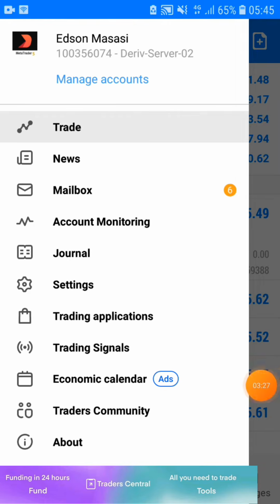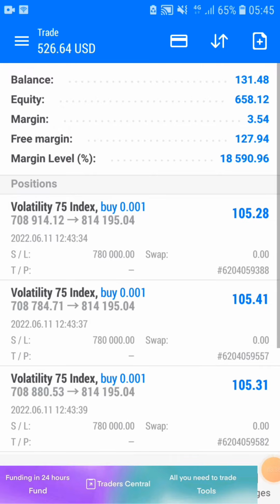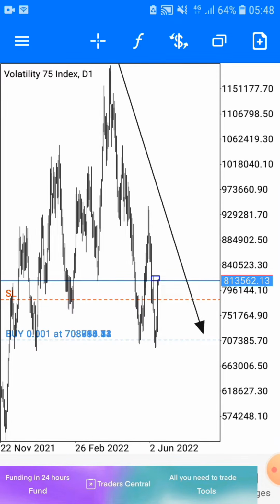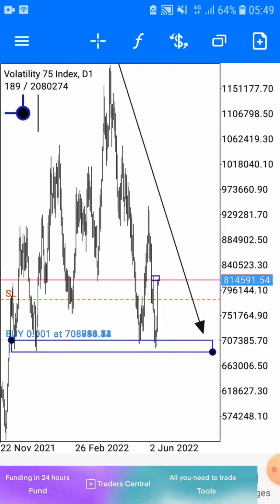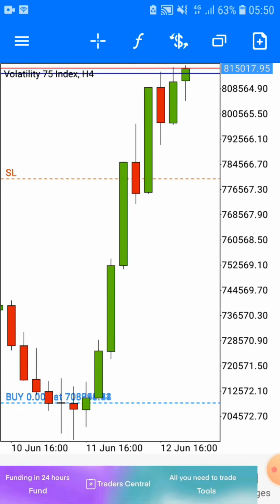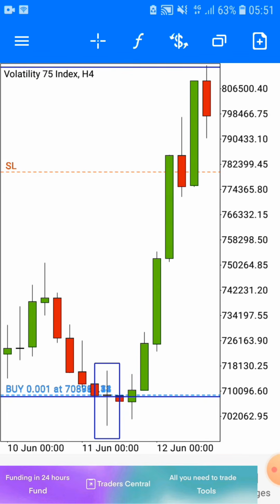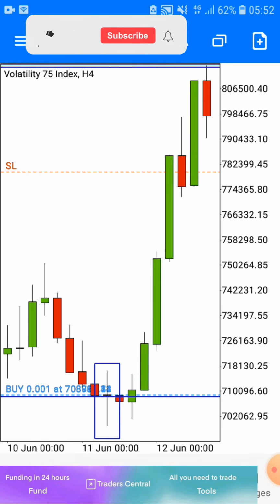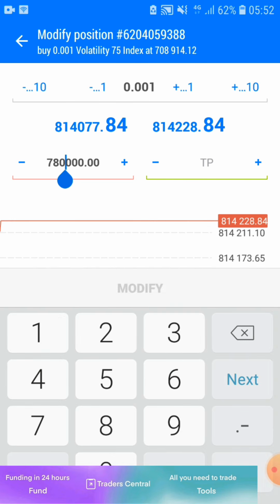[99.9989% ACCURATE Strategy!!🤯]: Best Volatility 75 Index Trading Strategy 2022....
Welcome back to my another latest Volatility 75 index video on Price action (PA)...

This one is dedicated to TCF prop firm. So far it is the best prop firm out there right now. See the reasons below:
Why Traders Central Fund Corp is the best:
1. It has very low fees compared to FTMO. For USD 100k account it’s about 300$.
2. It has 3 different funding plans.
3. Profit sharing for 2 OTF Challenge is 85%.
4. Registered in Canada and have been in business since 2018.
5. No daily loss limit if you choose 50% positive days rule on your OTF challenge.
6. Profit target is 8%/4% while drawdown is 10%. This one is huge advantage.
7. Leverage 1:200
8. Profit can be withdrawn By-weekly.
9. Instant live funding option is available.
10. All the funded accounts are live accounts.